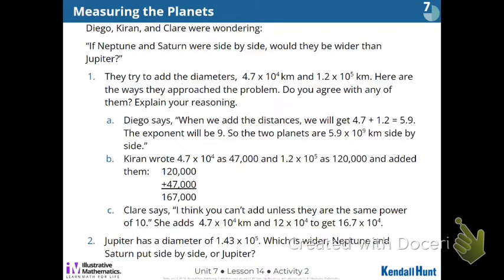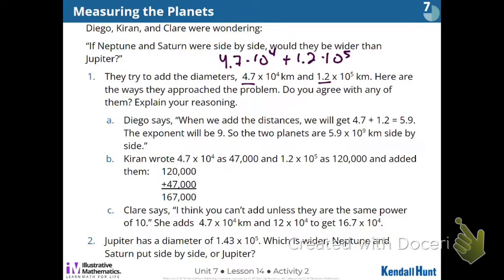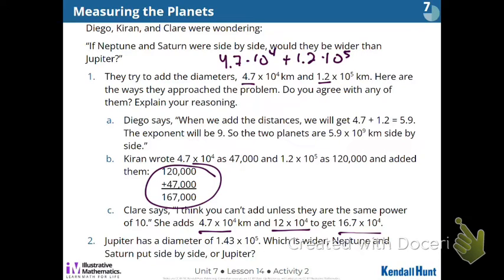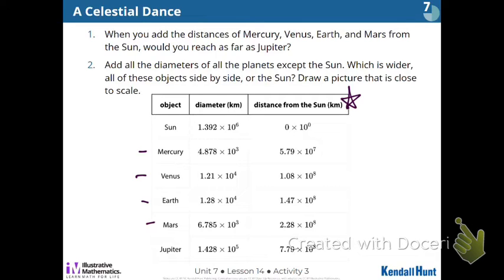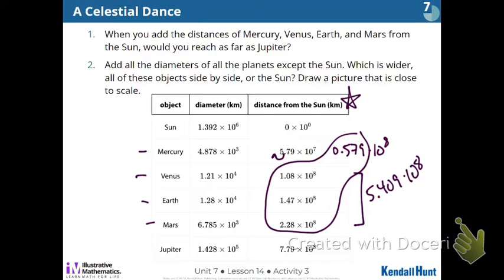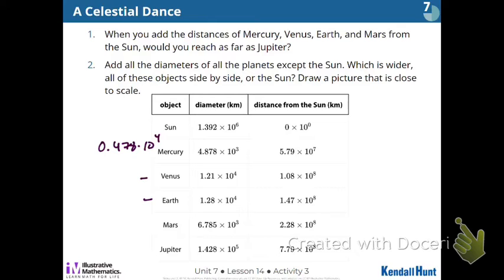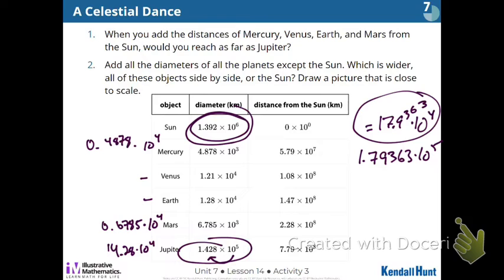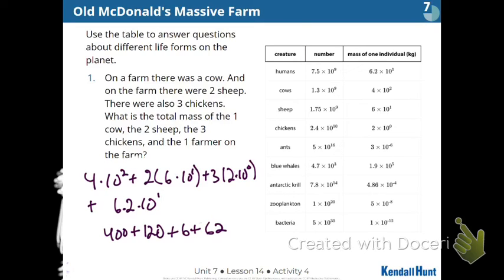Unit 7 Lesson 14 Add Sub Scientific Algebruh